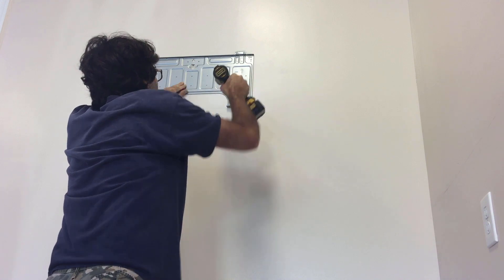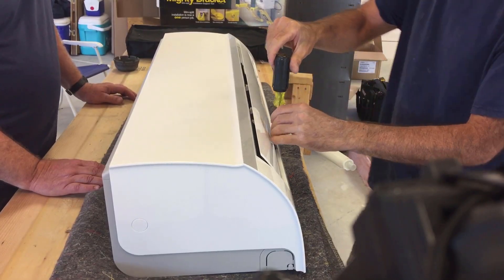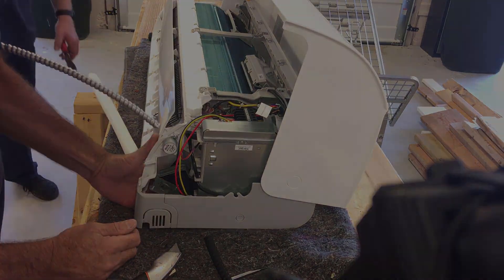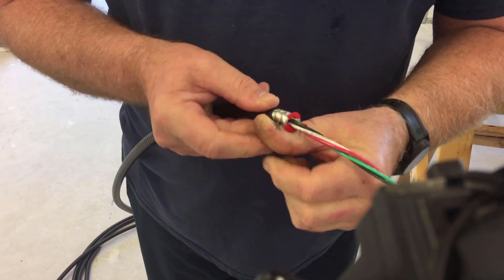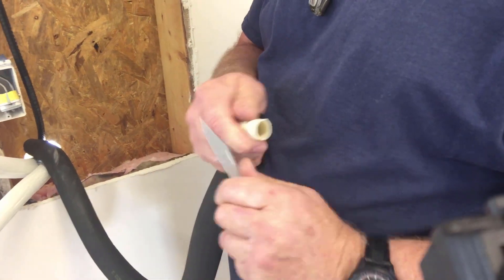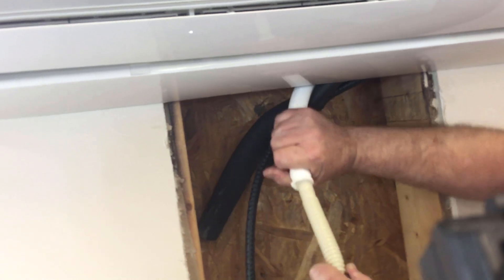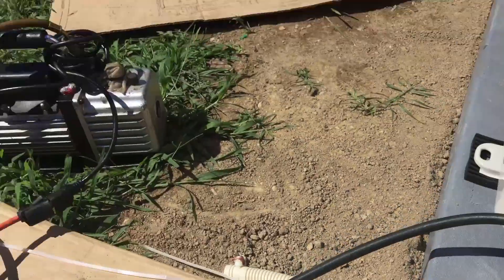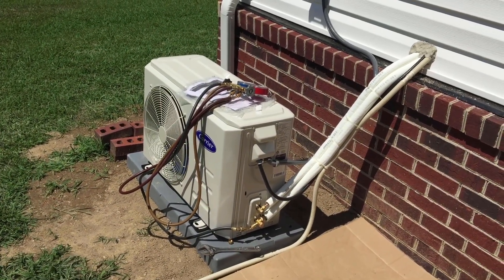Carrier Mini Split Ductless Heat Pump; Easy Installation Step By Step w/ Full....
Video Tutorial of Carrier Mini Split System.  Ductless Heat Pump/ 1.5 Ton.  Full Detailed video showing how to install one of these from start to finish.